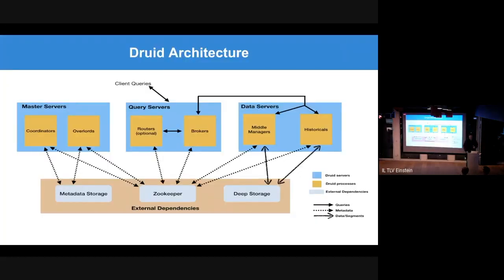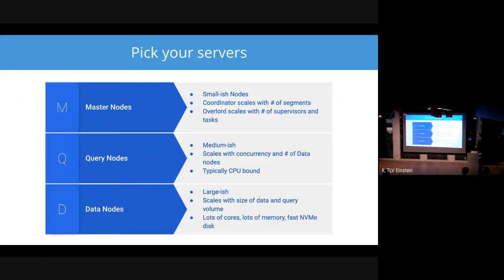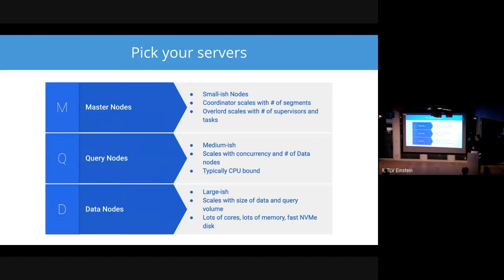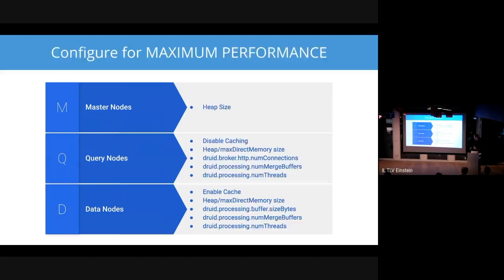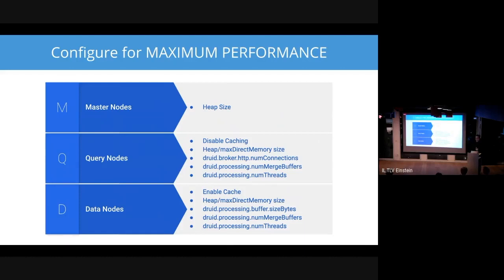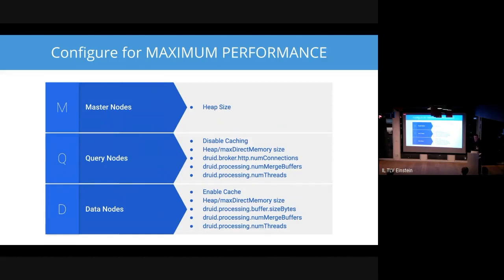Apache Druid Cluster Evaluation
In this clip, Benjamin Hopp (Imply Sr Solutions Architect) shares how he performs a cluster evaluation. During a cluster evaluation he goes through and evaluates how the cluster is set up and if there is anything that can be done at a cluster level to improve performance.

The video was originally recorded at the Nielsen Druid meetup held on January 29, 2020. Benjamin Hopp (Imply Sr Solutions Architect) shares his Day in the Life of being a Druid Implementor and he also discusses Druid’s roadmap. Check out the full video if you’re already running Druid and are looking to speed up your deployment, or perhaps you aren’t familiar with Druid and are interested in learning the basics.

About us: Imply transforms how businesses run by integrating real-time intelligence into their operations. Founded by the authors of the Apache Druid database, Imply provides a cloud-native solution that delivers real-time ingestion, interactive ad-hoc queries, and intuitive visualizations for many types of event-driven and streaming data flows. Imply has operations in North America, Europe, and Asia Pacific and is backed by Andreesen Horowitz, Khosla Ventures, and Geodesic Capital.